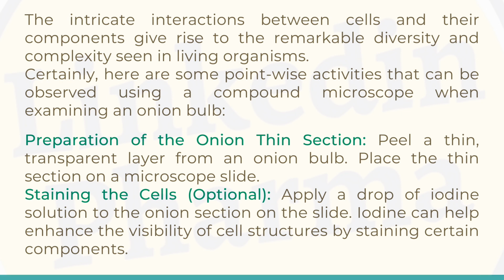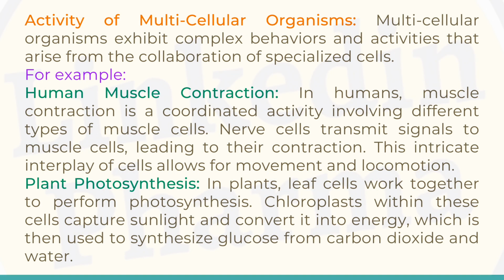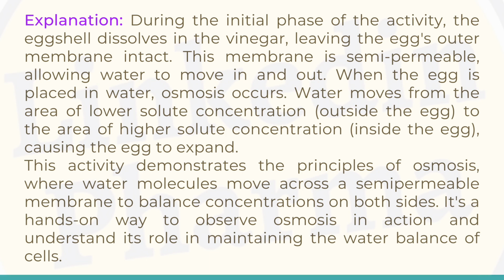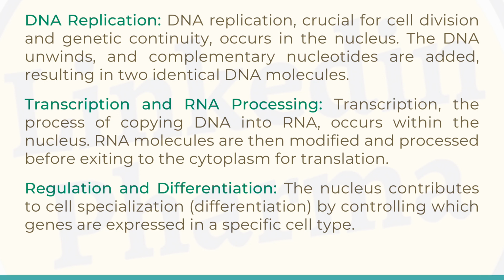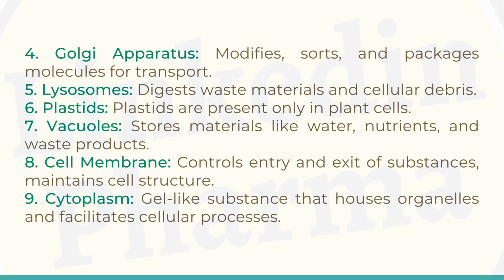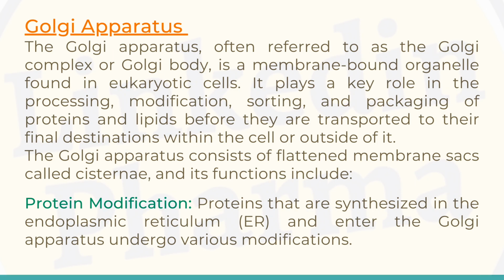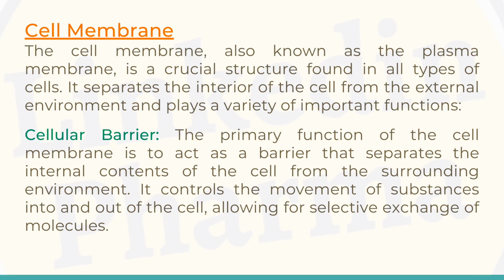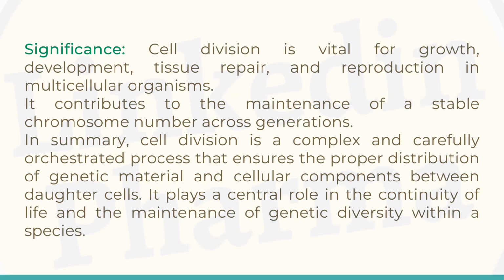The Fundamental Unit of Life: Unraveling the Mysteries of Cells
Welcome to a fascinating journey into the heart of biology where we will embark on an exploration of The Fundamental Unit of Life. In this video we dive deep into the world of cells the building blocks of all living organisms.
Cells are the foundation of life, and understanding their structure and functions is essential for anyone curious about the natural world. In this educational adventure we will take you on a visual tour of cells from their discovery to their role in sustaining life on Earth.
Our journey begins with a historical perspective delving into the pioneers of cell biology who paved the way for our modern understanding. We will explore the diverse types of cells from prokaryotic to eukaryotic and unravel the complexities of their structures organelles and functions.
As we delve deeper you will discover how cells power the machinery of life from energy production in mitochondria to genetic information storage in the nucleus. We will demystify the processes of cell division and replication shedding light on how life perpetuates itself.
Throughout this video we emphasize the relevance of cells in various fields from medicine to biotechnology. You will gain insights into how scientific research on cells has led to groundbreaking discoveries and innovations that impact our daily lives.
Join us on this enlightening journey as we make complex scientific concepts accessible and engaging. By the end of this video you will have a solid grasp of the fundamental unit of life and its significance in the grand tapestry of biology.
We regularly share educational content that simplifies complex topics and fuels your curiosity.
Explore More
Explore our channel for more educational videos that unravel the mysteries of the natural world. Whether you are interested in biology chemistry physics or any other field of science we are here to provide you with insights and knowledge that enrich your understanding of the world around you.

Biology
Cell Biology
Science Education
Scientific Discoveries
Cellular Structures
Organelles
Prokaryotic Cells
Eukaryotic Cells
Cell Functions
DNA Replication
Cell Division
Scientific Pioneers
Biotechnology
Medical Science
Curious Minds